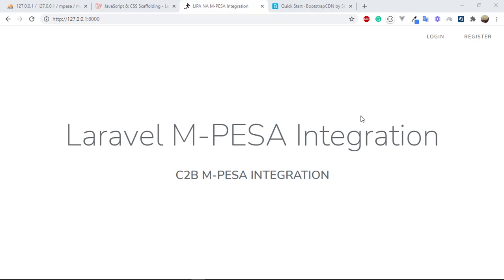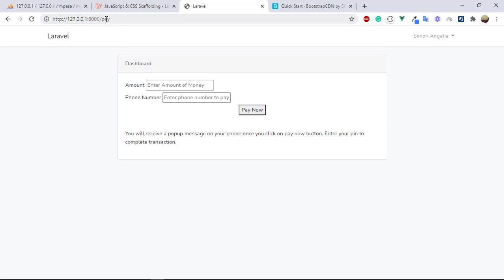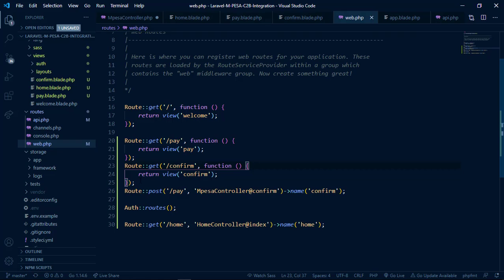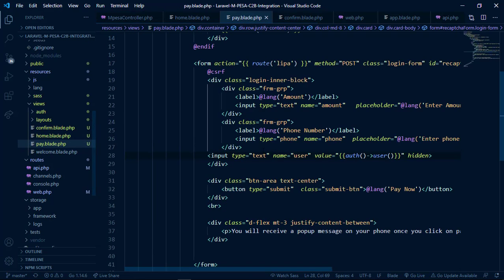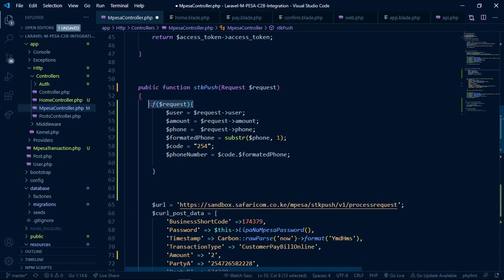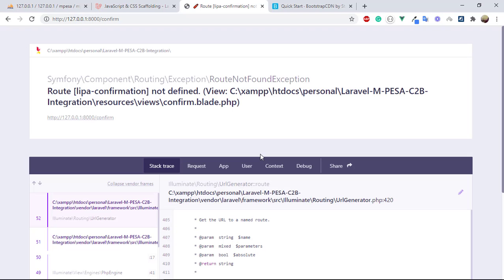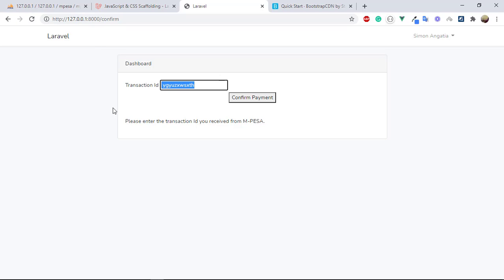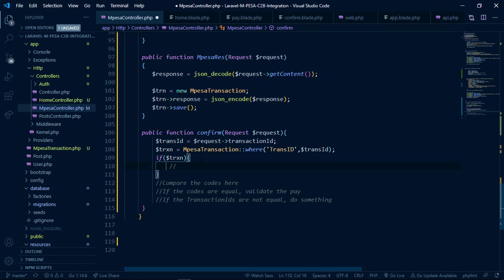LARAVEL M-PESA C2B INTEGRATION PART 9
In this video series, we are going to begin looking into how to Integrate M-PESA Into your Laravel Application. First, we will begin with C2B Integration, then we will move to B2C, then we will do B2B. Thank you so much. I am using Laravel 7 But the version of Laravel you are using doesn't matter from Laravel 5.4, Laravel 5.6, Laravel 5.7, Laravel 5.8, Laravel 6.* Laravel 7*. On Laravel 8, the only thing you will have to change is editing the controller route, as you know it has changed in Laravel 8.